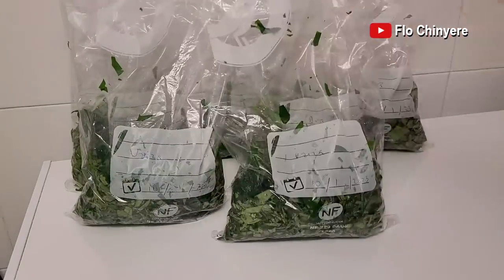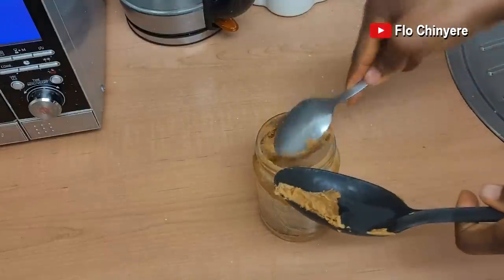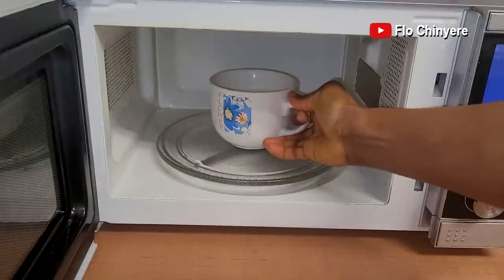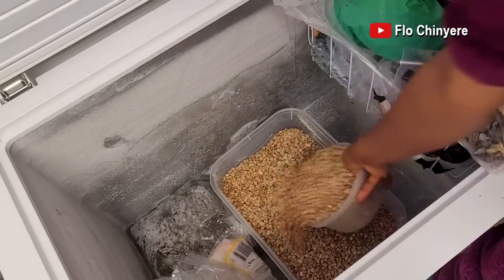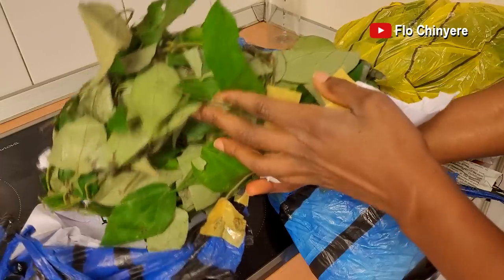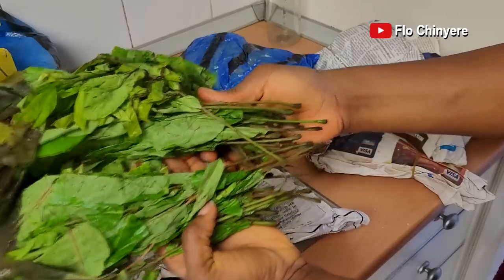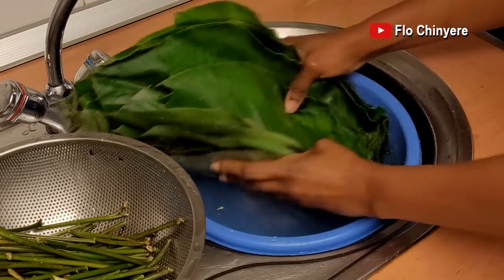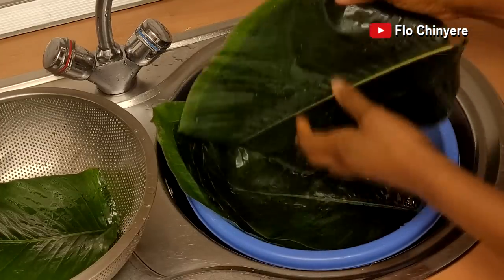How to Store/Preserve Nigerian Food Ingredients When you Are Abroad | Best Practices | Flo Chinyere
This is how I preserve the Nigerian food I brought back from Nigeria.

🛠 KITCHEN EQUIPMENT:
❤ My Spice Grinder

❤ My Pressure Cooker
Watch the following video about everything you need to know about my pressure cooker for tips

Hi, my channel is about Nigerian food and recipes especially the very classic and traditional Nigerian recipes, Nigerian food shopping, Igbo culture and village vlogs. Whenever i can i show live in Nigeria. Enjoy!